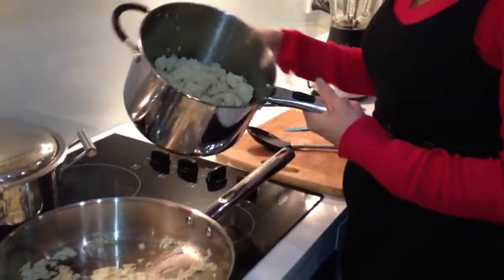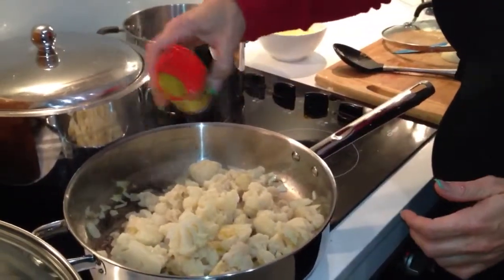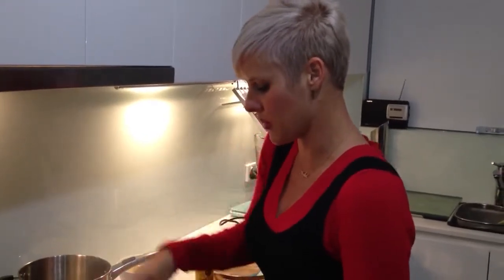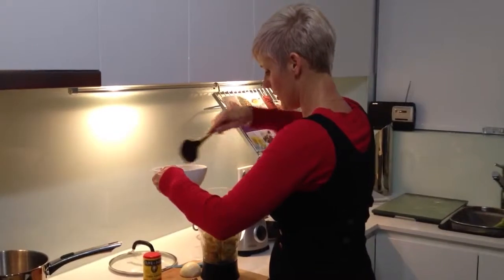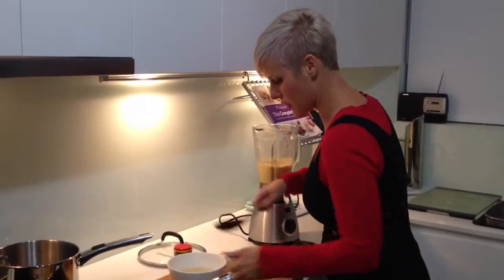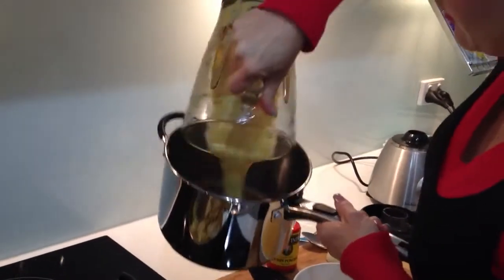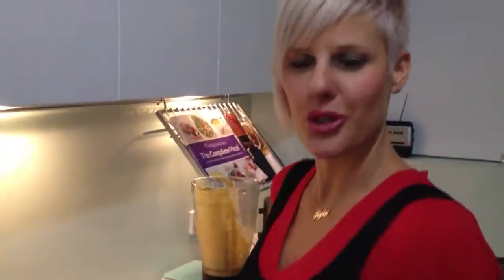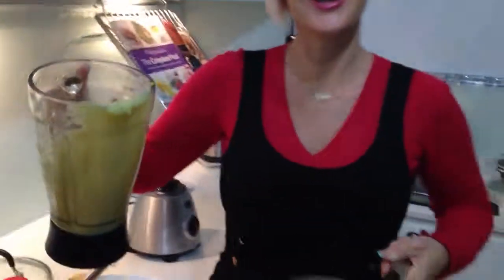Cauliflower Soup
Cauliflower